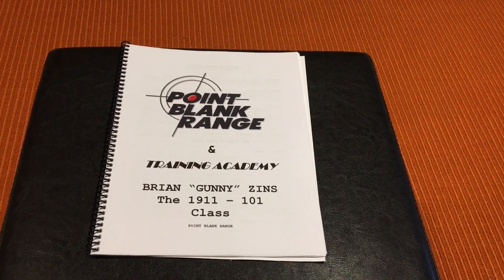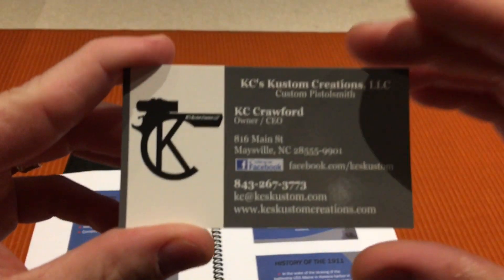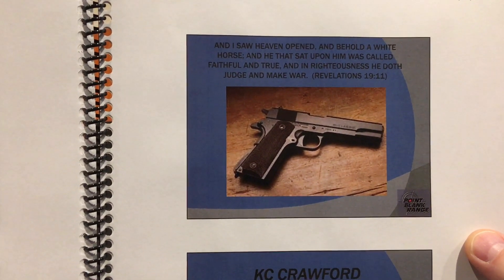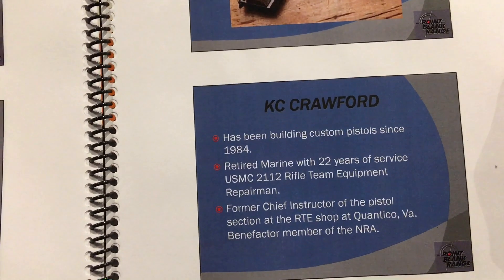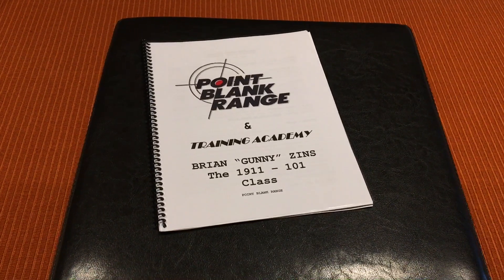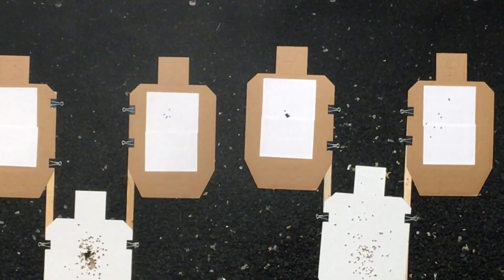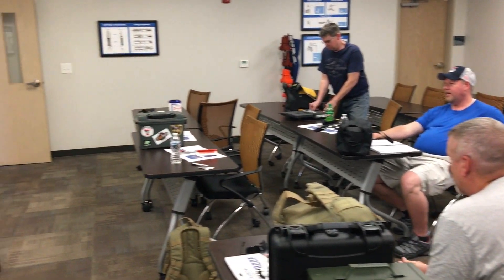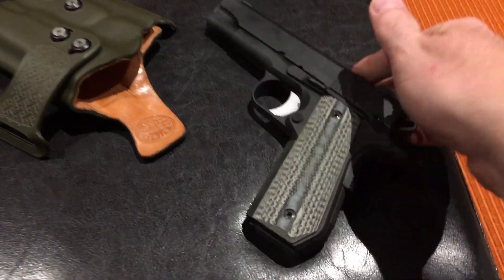1911's with Brian Zins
Hey Guys, Hope all is well with everyone. I just attended this cool 1911 History and Marksmanship class. I have a new found respect the 1911 pistol. I'm still a Glock and Canik guy but I do love a "Good Quality" 1911. Enjoy the vid, -JS